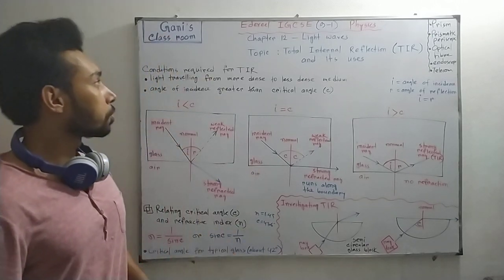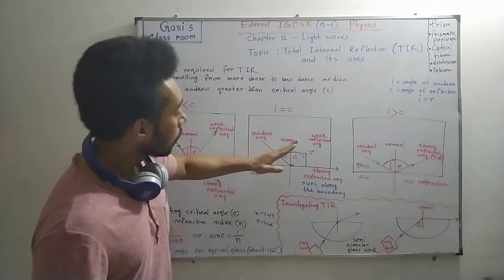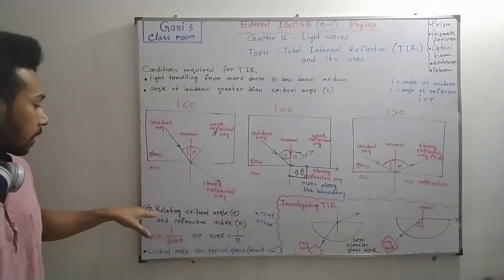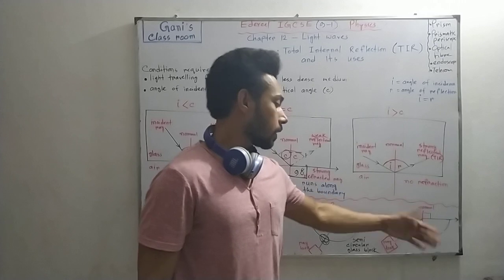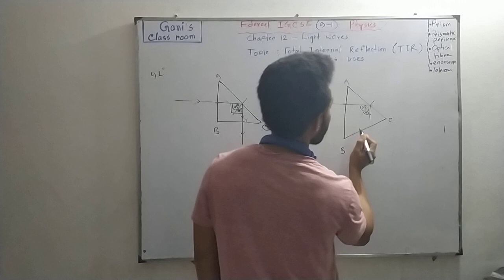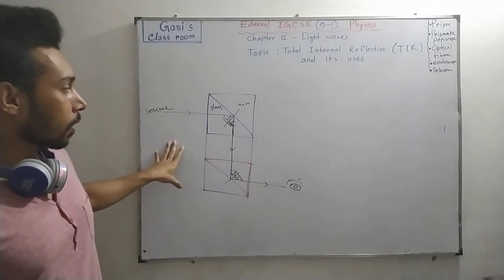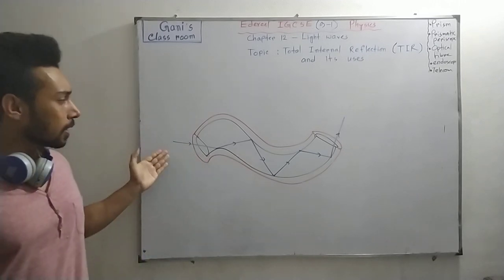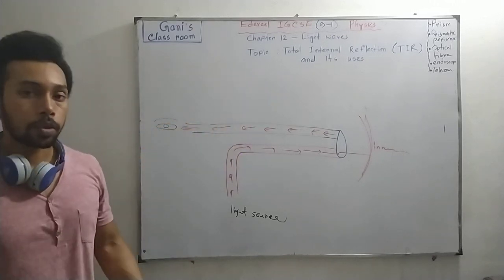Total Internal Reflection- Chapter 12- Light Waves ( Edexcel IGCSE 9-1 Physics)